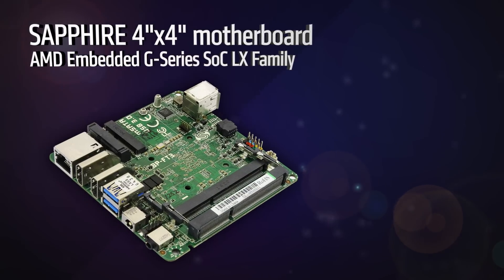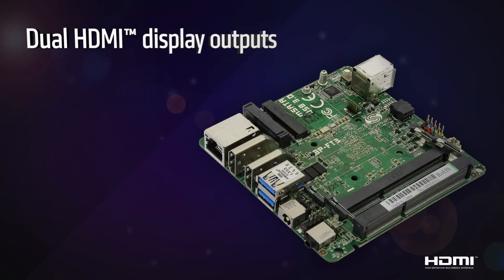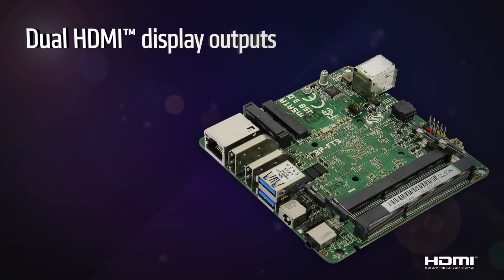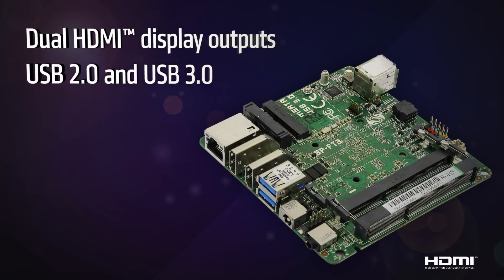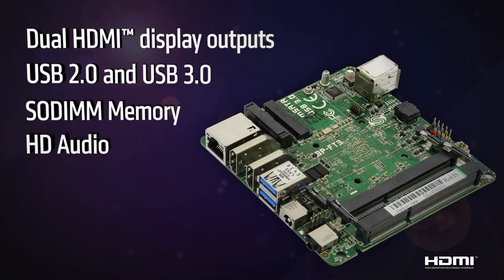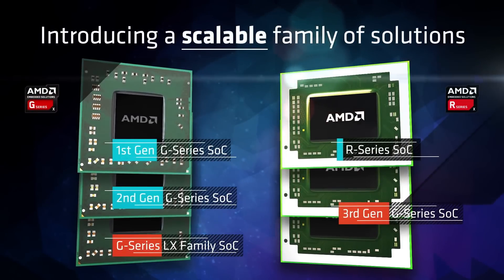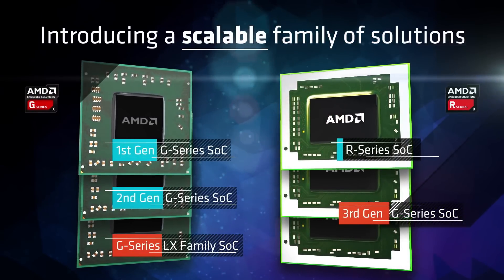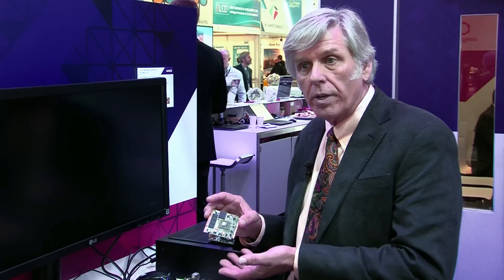Sapphire 4” x 4” Motherboard on AMD G-Series LX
Sapphire 4” x 4” Motherboard built on the 3rd generation AMD Embedded G-Series LX Family offered at sub $100.

Note: Pricing current as of February 2016.